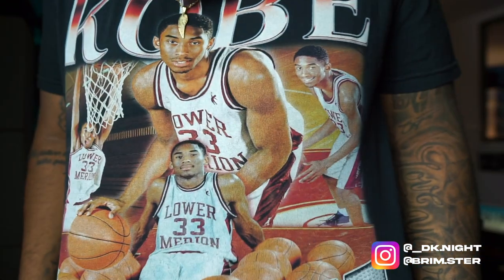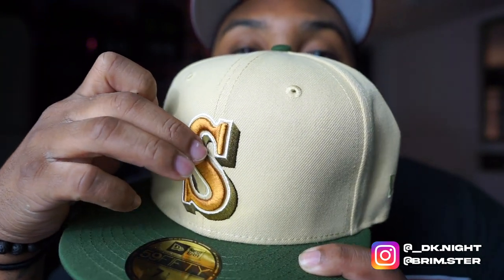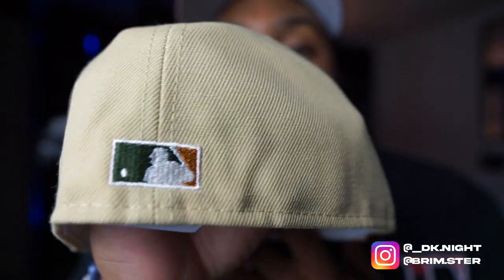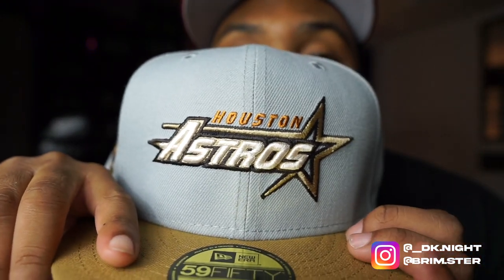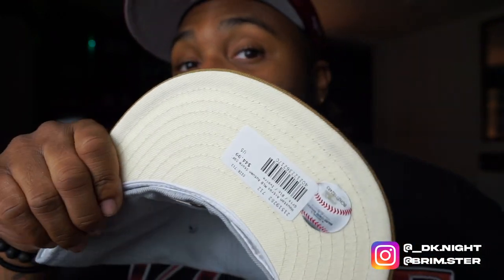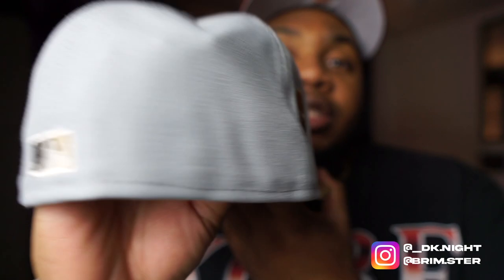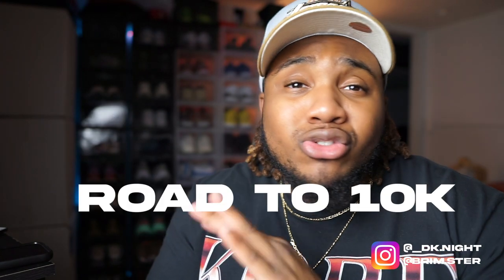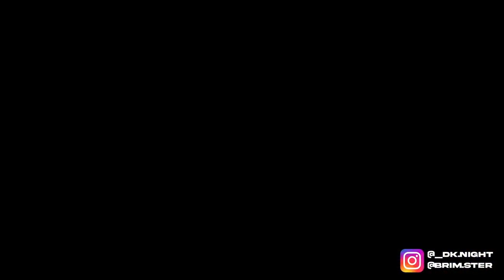2 BANGER FITTED HAT PICKUPS FROM LIDS | TO THE DOME